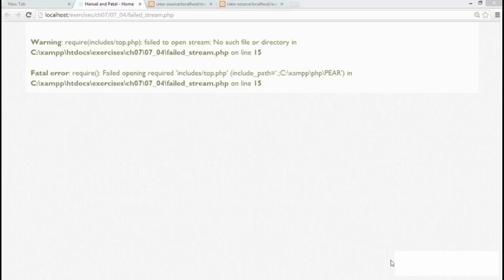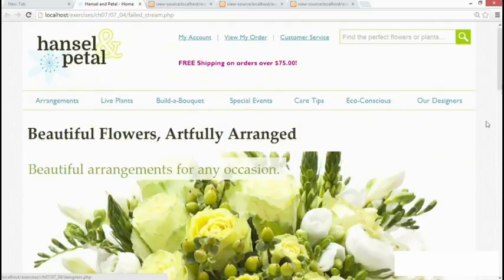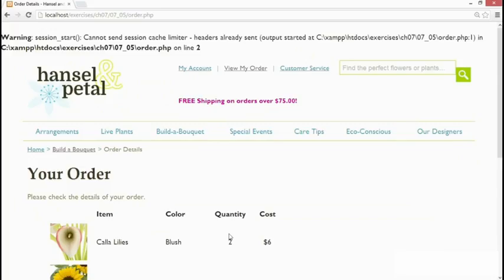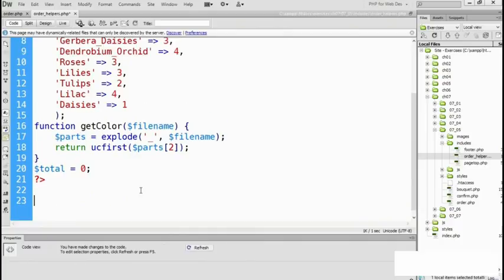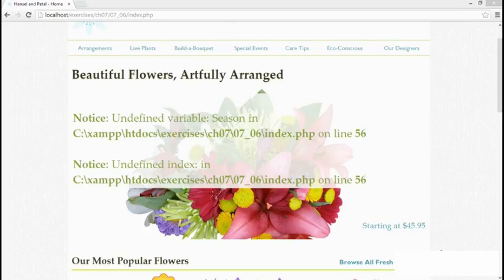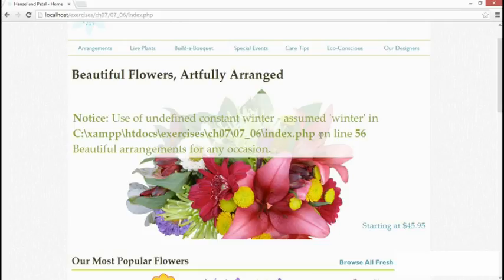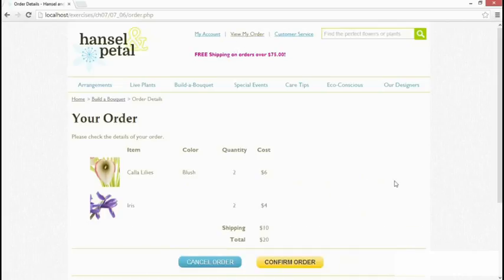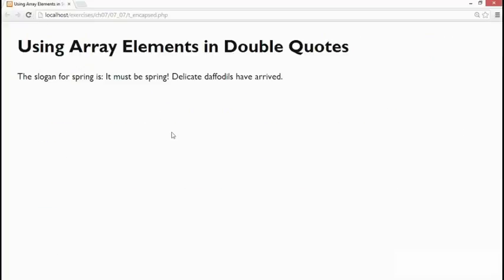Lesson 18 PHP for Web Designers